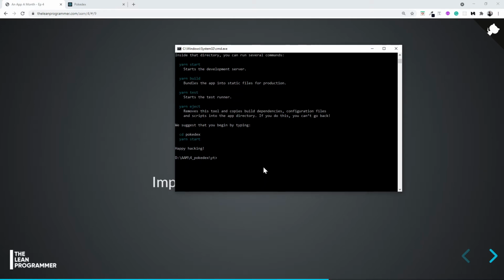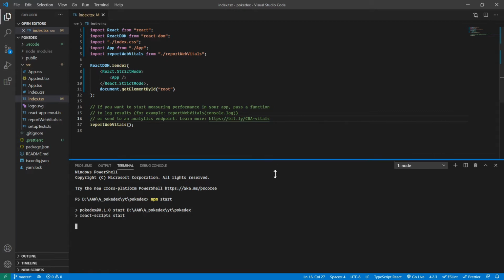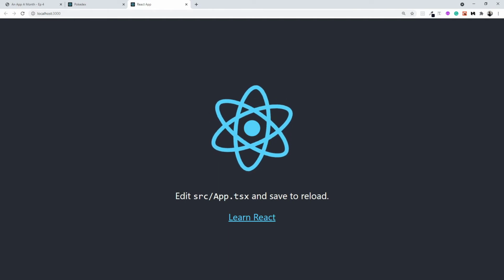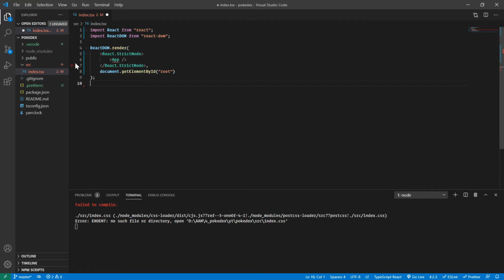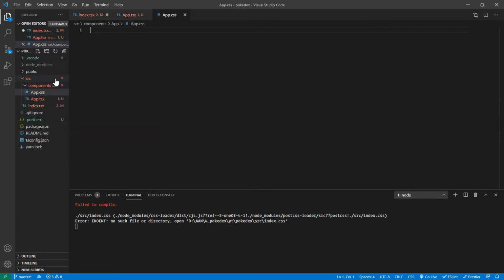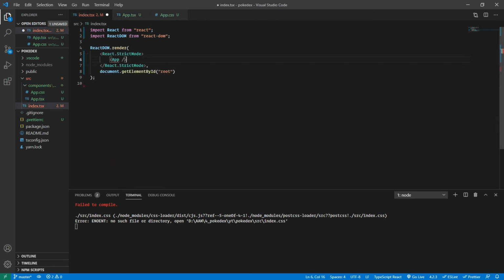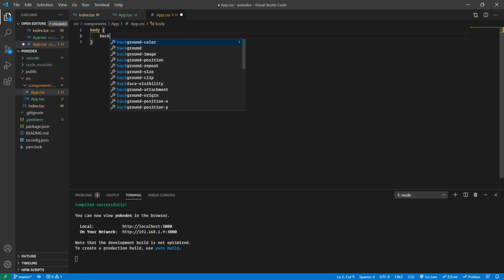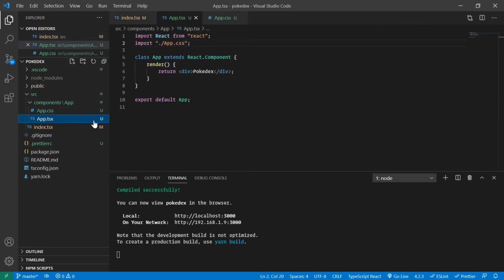React Mega Tutorial - Project 3, Part 3 | Creating the App Boilerplate | AAM Project 4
Welcome to the 3rd part of the 4th AAM Project!

In this video, we are going to create the App boilerplate.